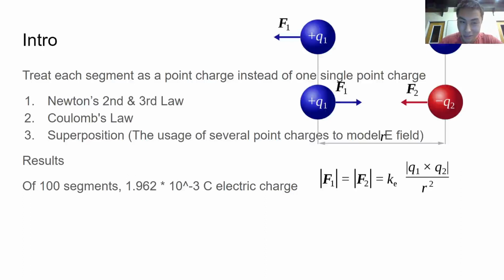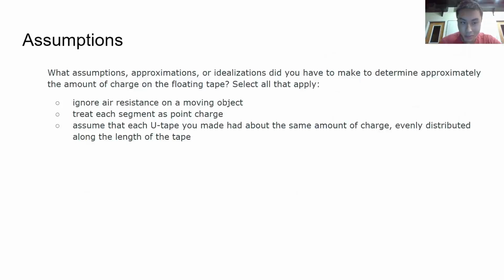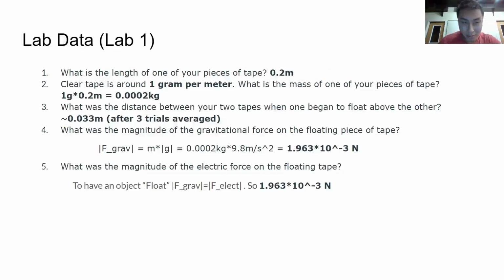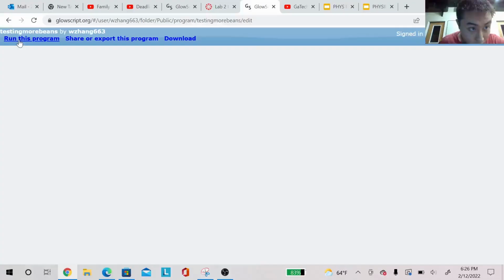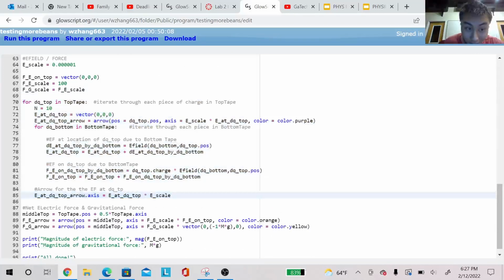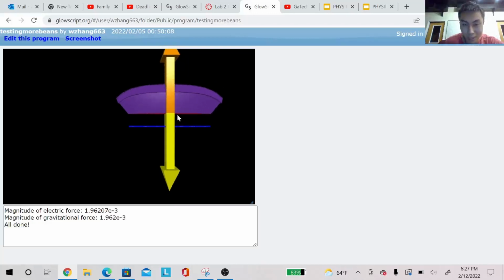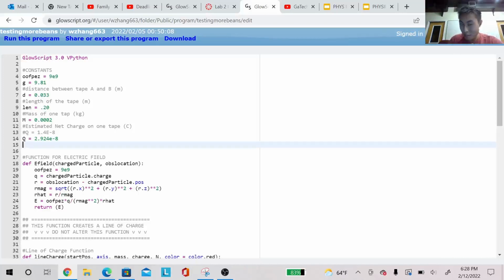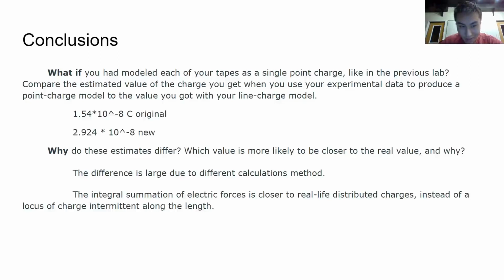GaTech PhysII Lab 2 Segmented Tapes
Glowscript:
In this video, we will model point charges in a line instead of a central locus of electrons. This will hopefully give accurate calculations.